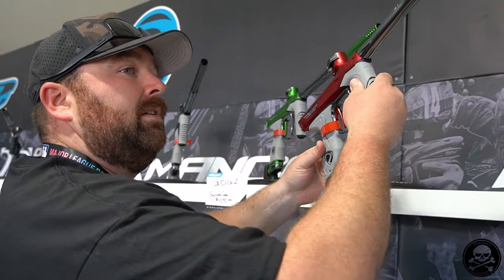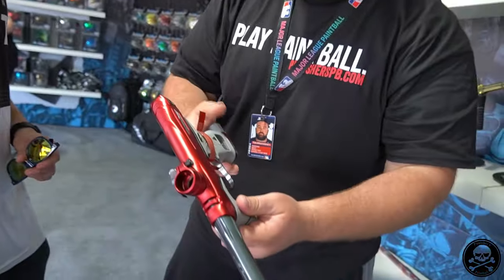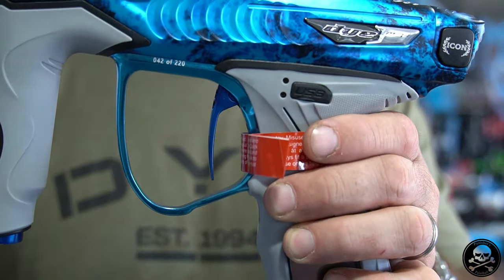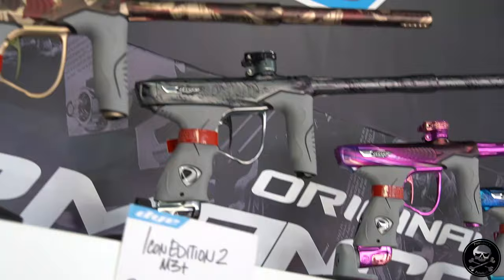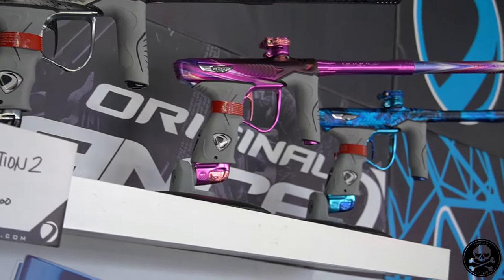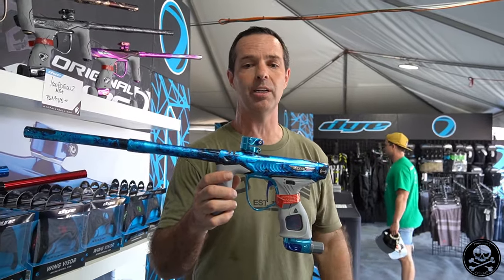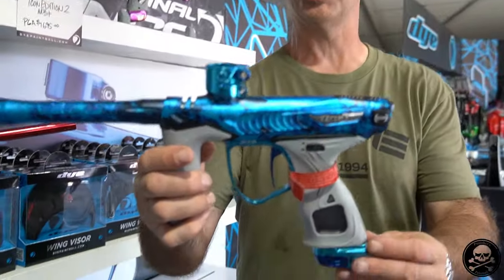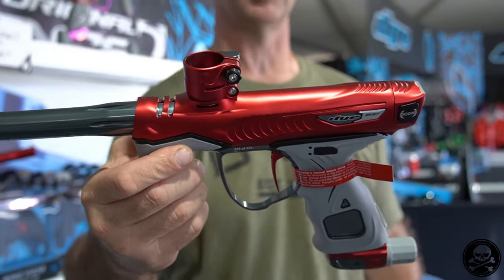NEW Dye Icon Series 2 NXL World Cup Release - Billy Wing Reviews the Dye Icon M3+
LINK TO PURCHASE BELOW

SERIES 2 of the Dye Icon series is here at the NXL World Cup 2023!!

These colors and anno jobs are BEAUTIFUL and we can't wait to see them in the field! The best new features on these markers are that they come with the thumbwheel feedneck and a NEW trigger!